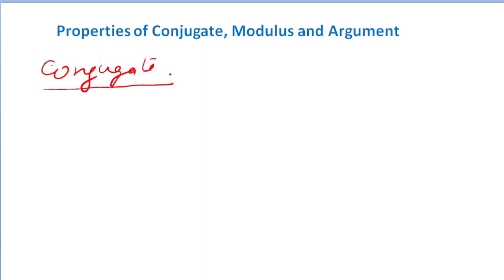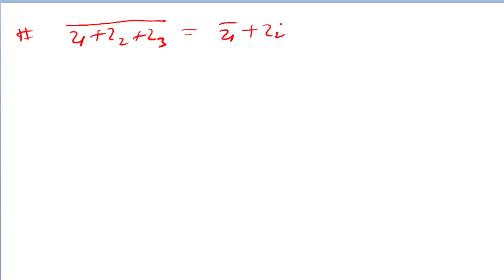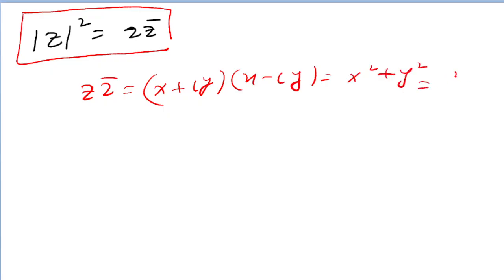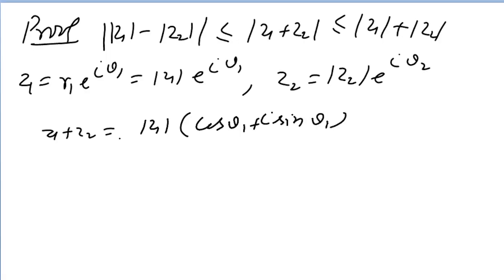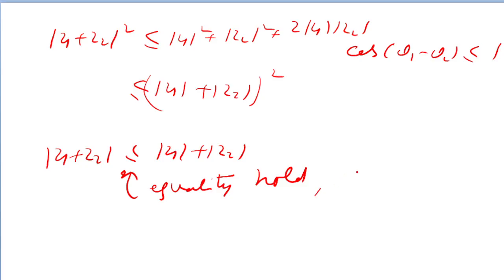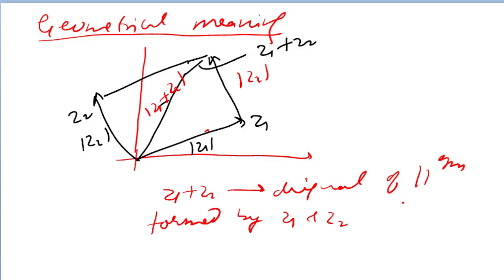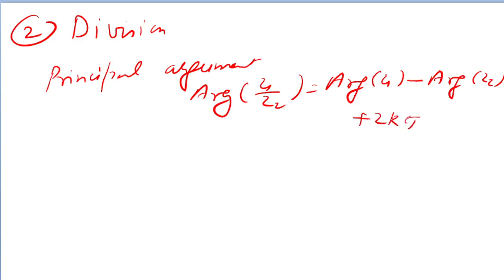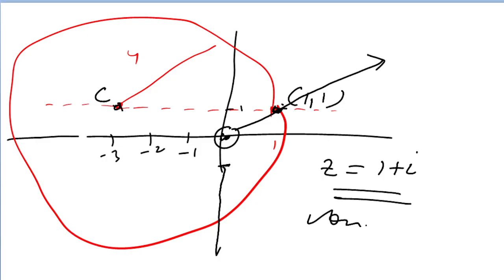Complex Analysis: Properties of Conjugate, Modulus and Argument of Complex Number